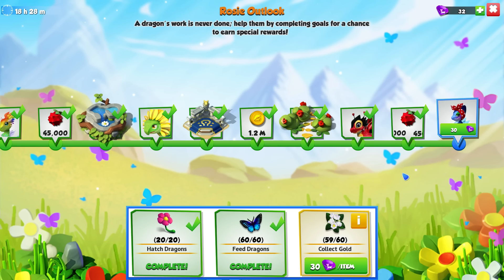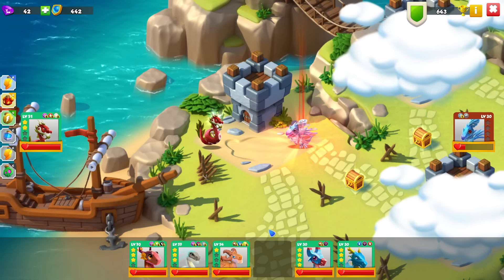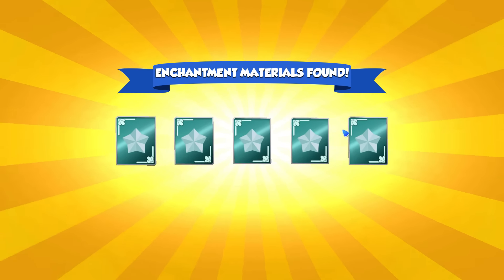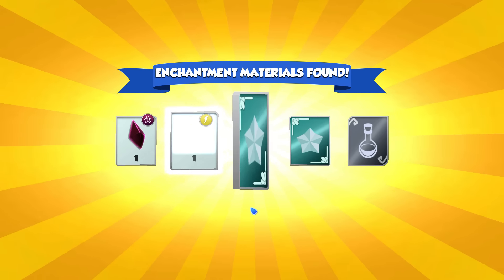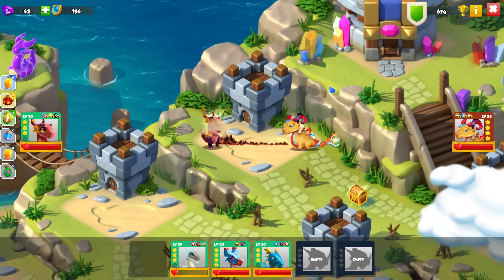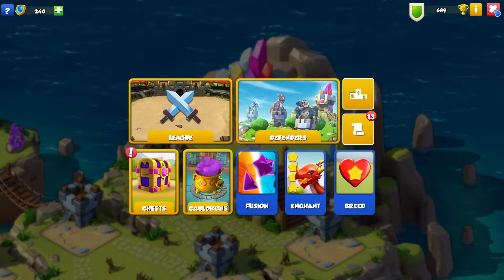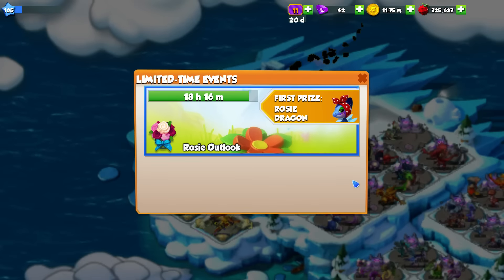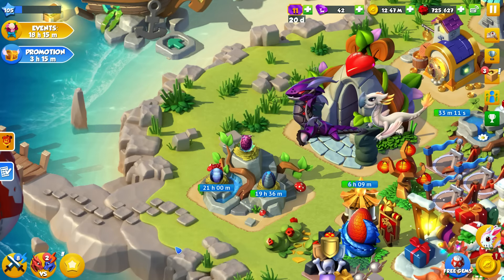ROSIE Dragon Unlocking! Solo Event COMPLETE! - Dragon Mania Legends #432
Unlocking the ROSIE dragon in Dragon Mania Legends! Rosie Outlook solo event tier 10 COMPLETE! WOO!

So today in DML we finish off tier 10 of the Rosie Outlook solo event and unlock the epic ROSIE DRAGON! It's an interesting dragon and I'm  happy we completed the solo event!

How did you do? Did you get the Rosie too?

Tier 10 of the solo event is mostly long due to the collect gold quest. Good luck!

dragon mania legends rosie dragon epic rosie dragon dml rosie dragon unlocking unlock rosie dragon dml rosie outlook solo event tier 10 dragon rosie dragon reward do not hack gold and gems for free in dragon mania legends it is naughty and will get you banned epic dragon dml ladybug dragon dml solo event dml guide dragon mania event rosie dragon egg rosie dragon baby dml map battle blue map fight dml level up dragons dml chronos pieces shard how to get rosie dragon dml